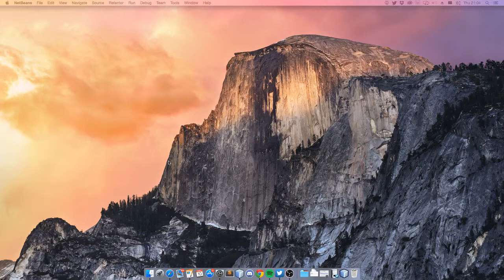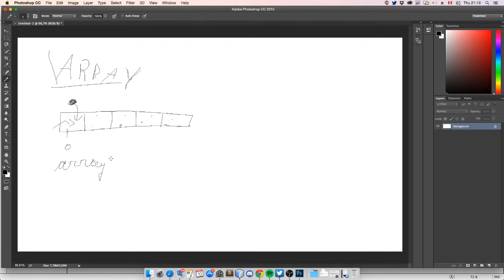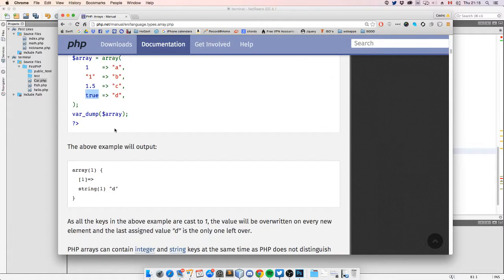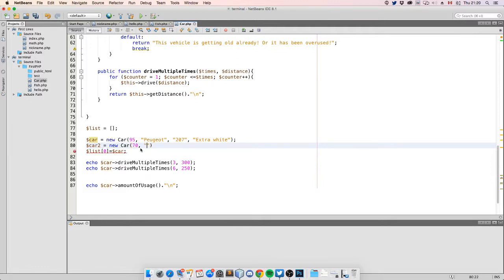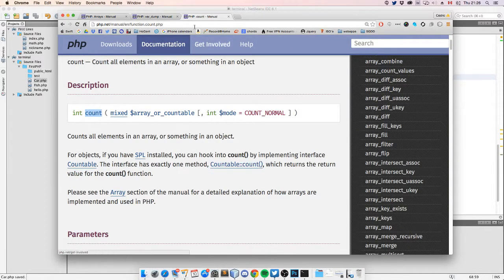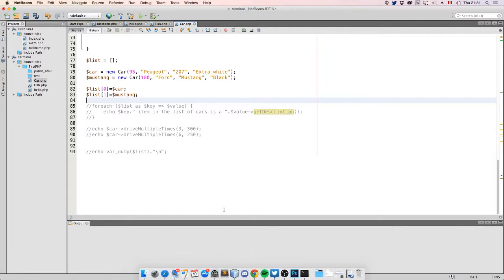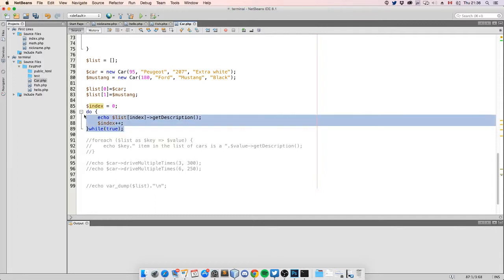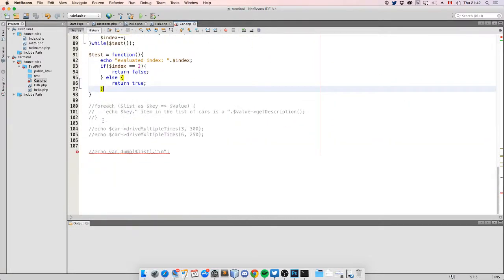Exploring PHP | Control Flow (Part 2)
Hello Everyone! Welcome to The Code Explorer, a new way for you to learn a new programming language! In This channel you will learn how to code in a certain programming language simply by watching me learning it and thus learning it together!

In this first series we'll be exploring PHP. A very popular language that is used all over the world.

In this Fourth stream we will cover the rest of the control flow in PHP that we started last episode.